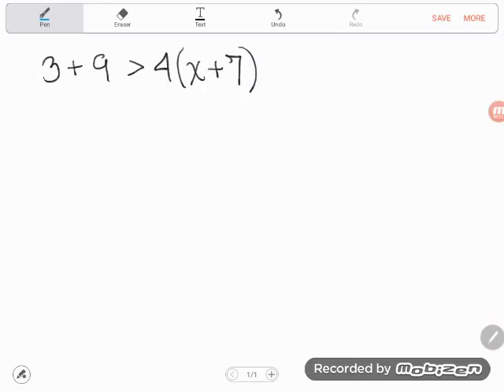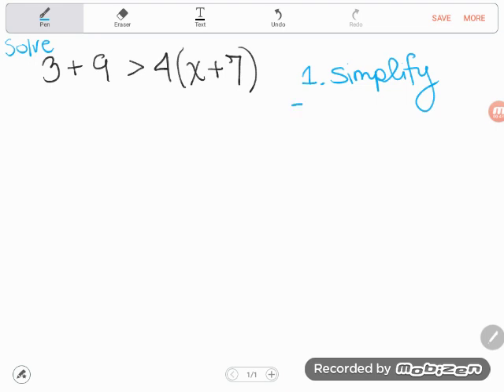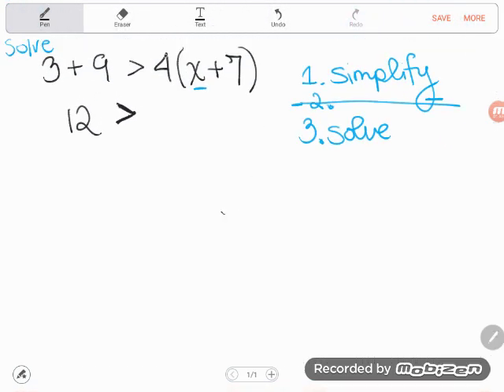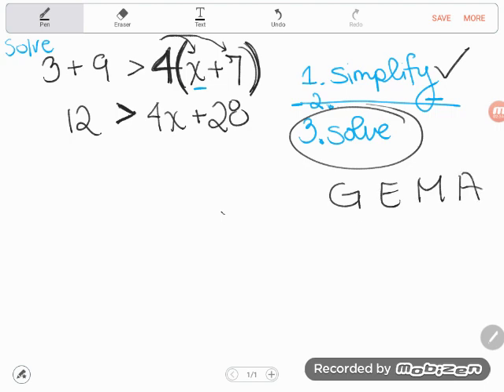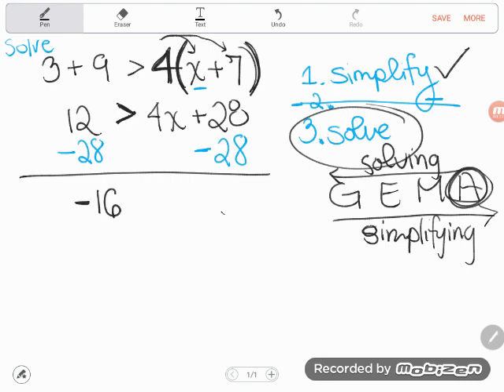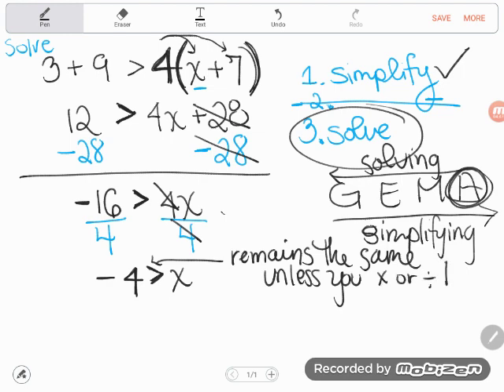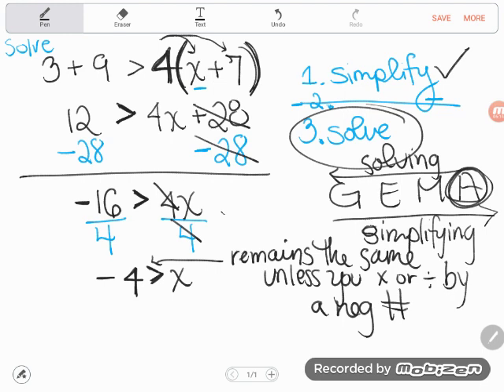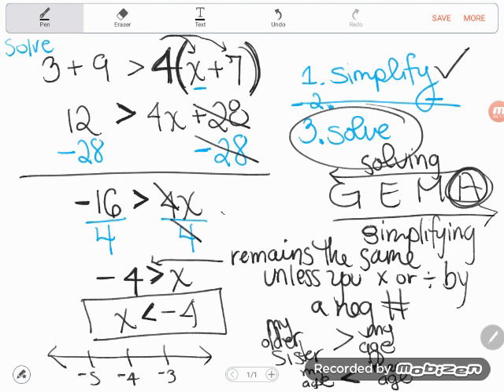GED® Math: Simplify Before Solving Inequality (1.12, Exp, # 8)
Algebra Essentials, Solve Inequalities, Experienced Level, # 8

Will you lose your mind if the variable shows up on the right hand side of an inequality? Follow along as Kate demonstrates and easy fix for this issue.